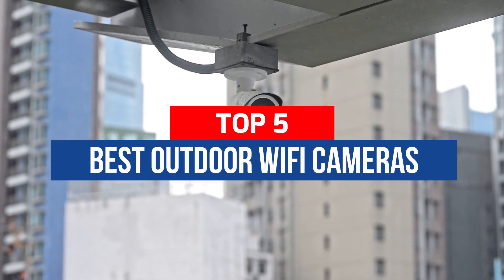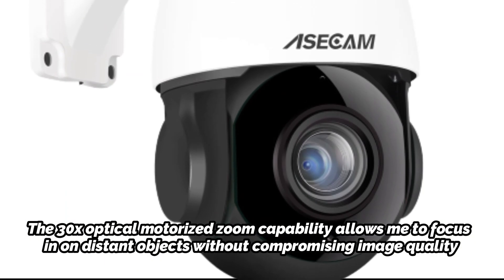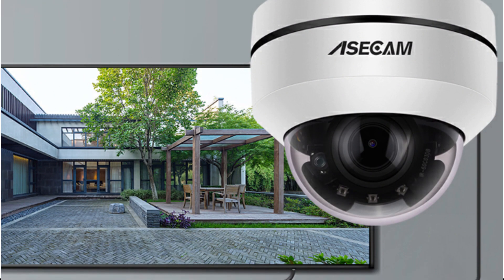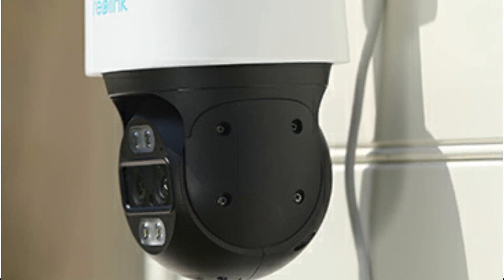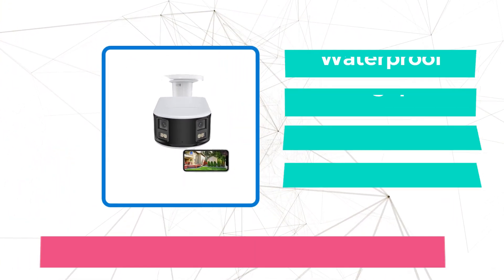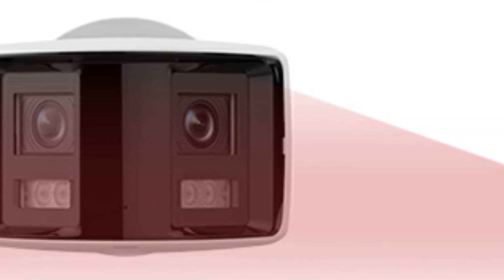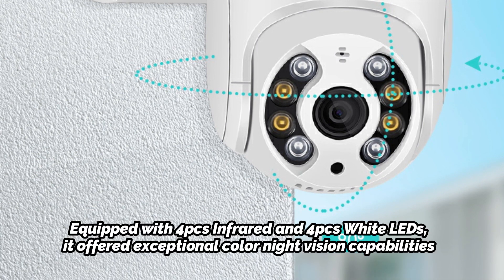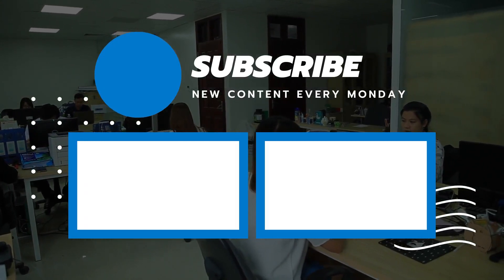Top 5: Best Outdoor Wifi Cameras in 2023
00:00​ Intro
1️⃣
00:21 8MP 4K PTZ IP Camera.

2️⃣
01:43 Hikvision Compatible 8MP 4K PTZ IP Camera.

3️⃣
03:14 Reolink Trackmix PoE 4K Security Outdoor Camera.

4️⃣
04:35 Anpviz 8MP Dual Lens POE Camera.

5️⃣
06:03 8MP 4K Wireless PTZ Camera.

Are you tired of searching for the perfect outdoor wifi camera that meets all your security needs? Look no further! Our expert team has meticulously researched and tested the best outdoor wifi cameras in the market to compile this comprehensive review. Get ready to explore cutting-edge features, impressive functionalities, and real-life footage captured by these exceptional cameras.

Crystal-Clear HD Resolution: Experience unmatched clarity with these cameras, offering high-definition video quality that leaves no detail unnoticed.

Night Vision Capabilities: Feel secure round-the-clock with advanced night vision, enabling you to monitor your property even in pitch-black darkness.

Weather Resistance: These cameras are built to withstand the harshest weather conditions, ensuring uninterrupted performance in rain, snow, or scorching heat.

Smart Motion Detection: Say goodbye to false alarms! These cameras boast intelligent motion detection technology, sending you real-time alerts for any suspicious activity.

Two-Way Audio: Communicate with visitors or intruders from anywhere through the built-in two-way audio feature, adding an extra layer of security.

Easy Mobile Access: Monitor your property on the go! Access live streams and recordings through user-friendly mobile apps, compatible with both Android and iOS devices.

Cloud Storage: Safeguard your footage with secure cloud storage options, providing an extra layer of protection against data loss.